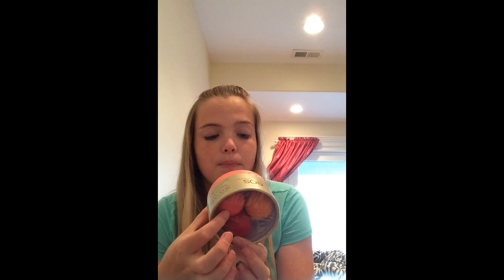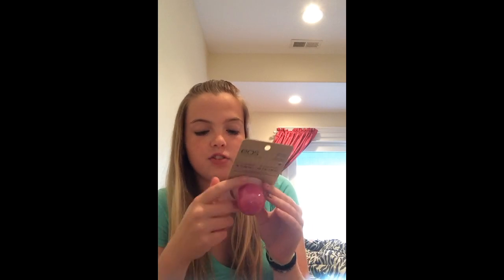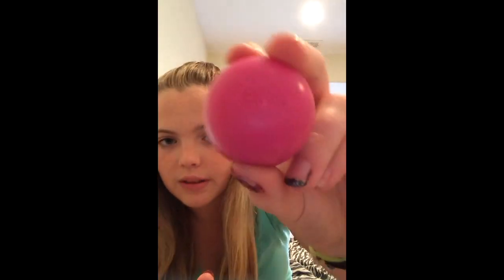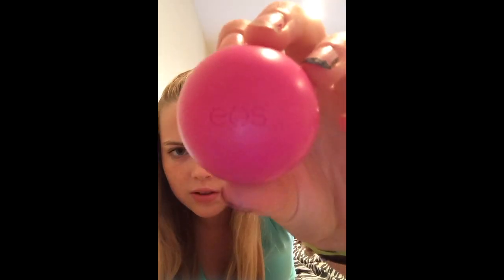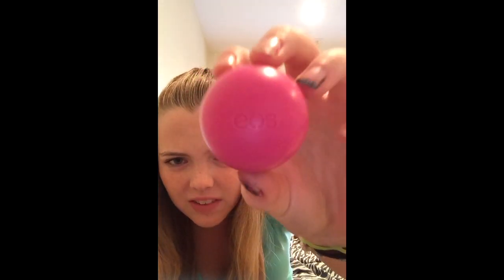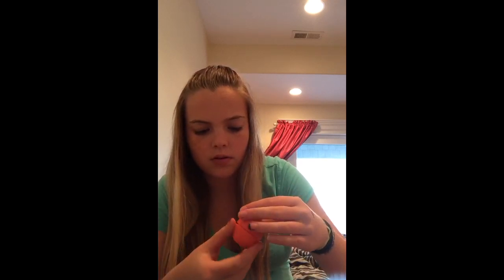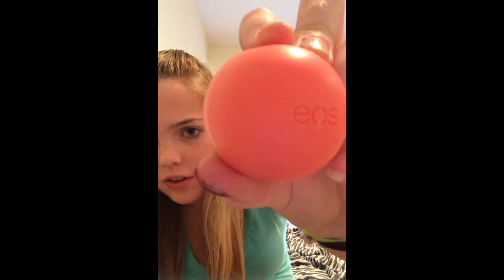Rachel Roy EOS